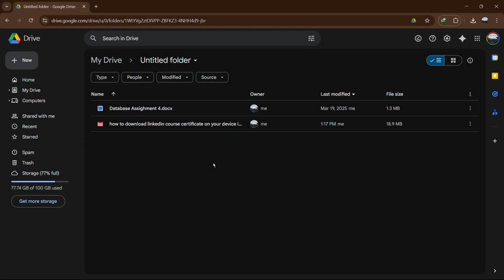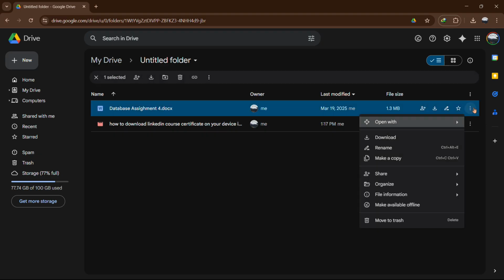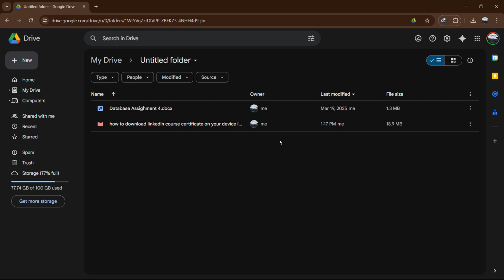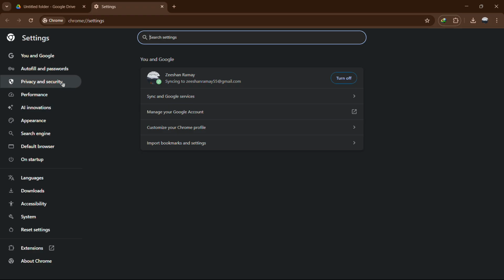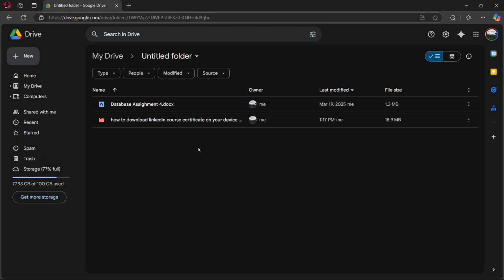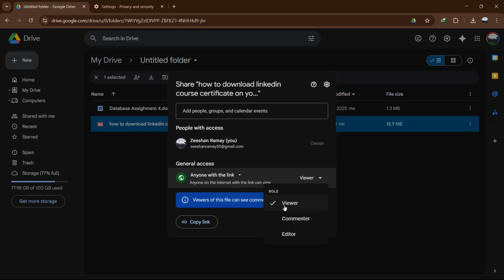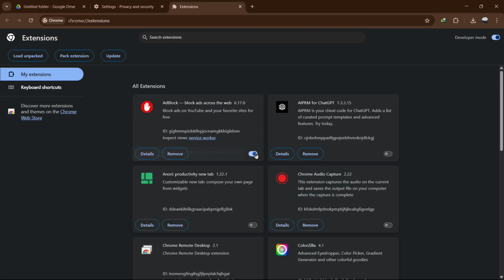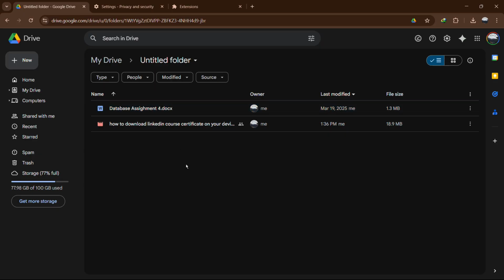How to Fix "No Preview Available" Error on Google Drive (2026)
NordVPN.

Getting the "No Preview Available" error on Google Drive? This video walks you through the best fixes, from checking file compatibility to clearing cache and using third-party tools. Whether it’s a PDF, video, or document, we’ll help you open your files without issues. Watch now to troubleshoot and fix the error fast!